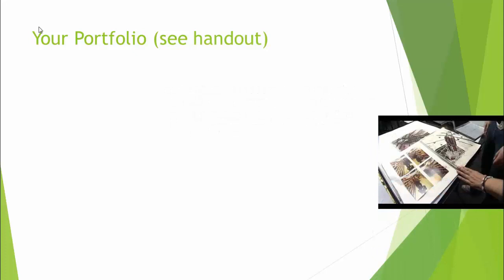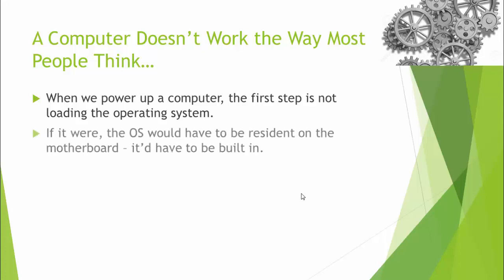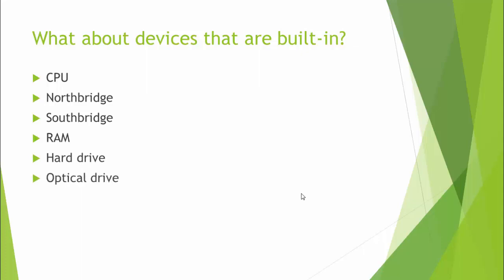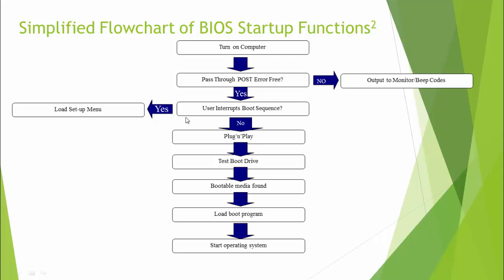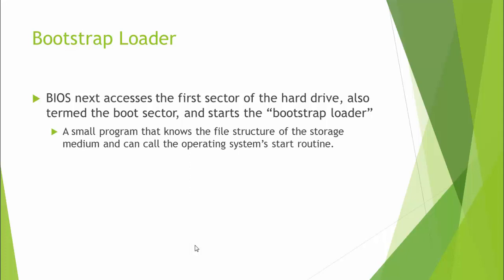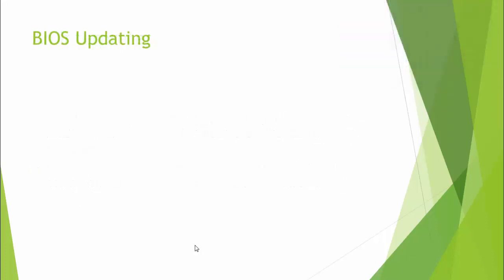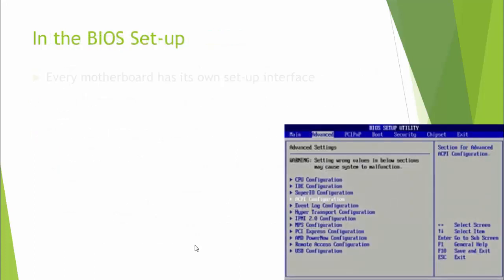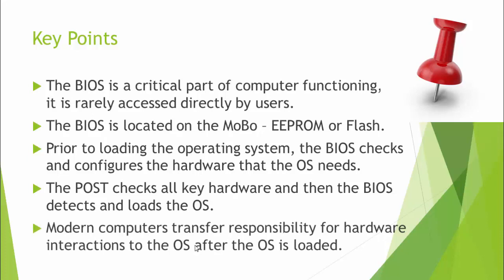Hardware 6 - BIOS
In this Computer Engineering (TEJ2O) video, we discuss the BIOS and its role in computer functioning.  The BIOS is particularly useful when troubleshooting probable hardware problems.